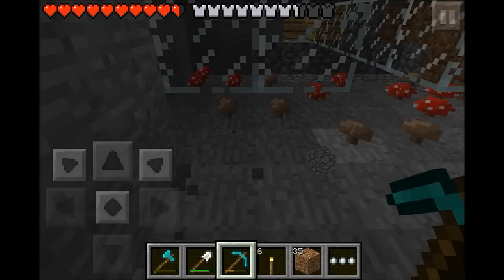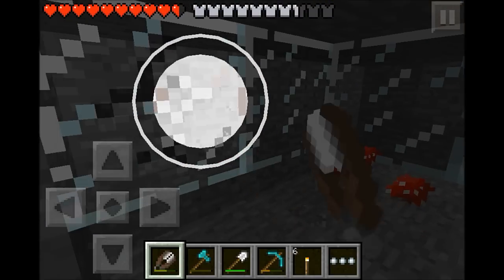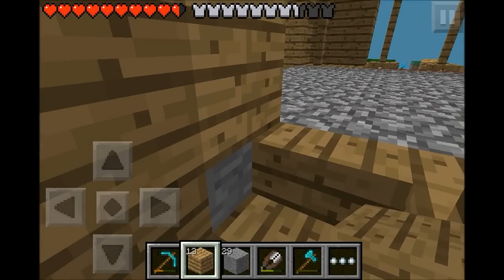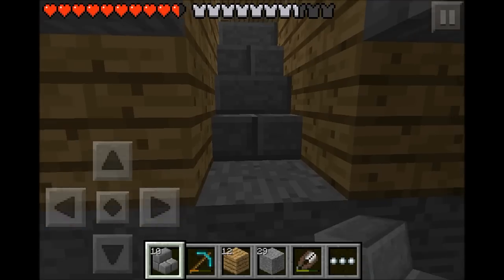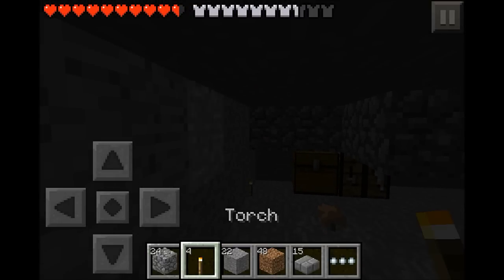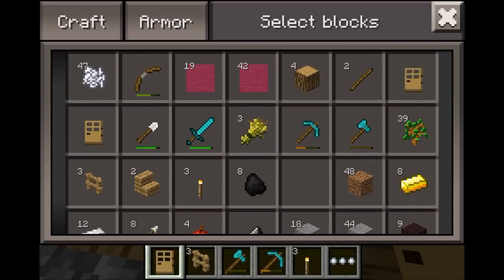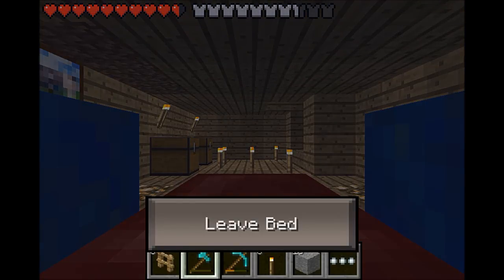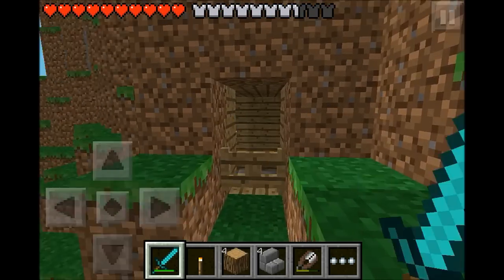Minecraft Pocket Edition - Lets Play Episode 71 - My World Download!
Hello everyone! Welcome to another Minecraft Pocket Edition 0.6.1 Video!

Here is the link to download my world: (Ep. 71)

Follow me Twitter @CallummHD